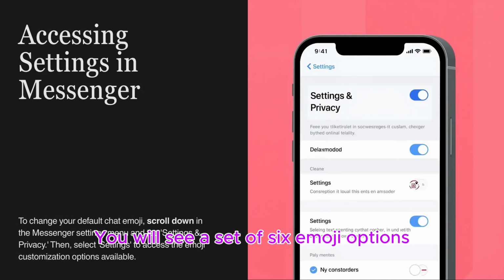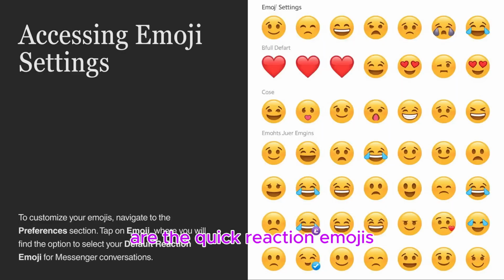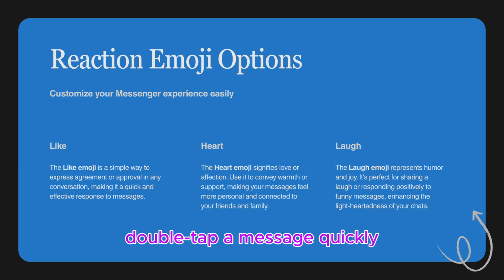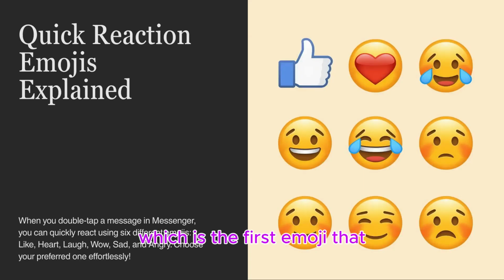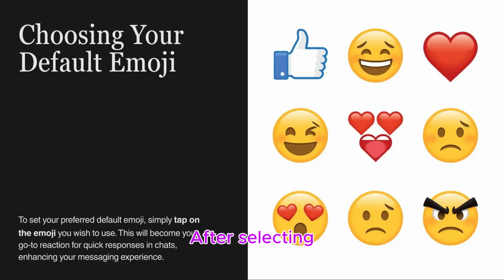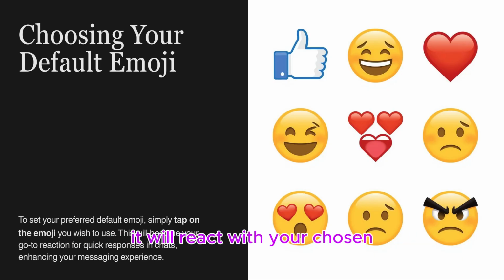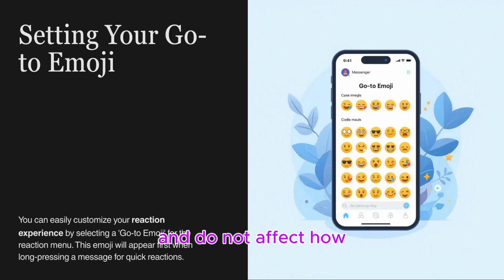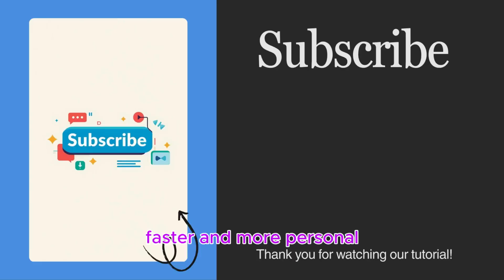How to Change the Default Chat Emoji in Messenger?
Learn how to change the default chat emoji in Messenger with this quick and easy tutorial. We guide you through the simple steps to customize your emoji reactions, from accessing chat settings to selecting your new favorite default emoji for all your conversations. This video covers everything you need to know to personalize your Messenger experience, including tips on how this change affects group chats and individual conversations. Master your Messenger settings and express yourself better today.